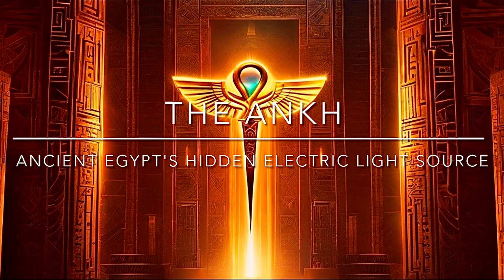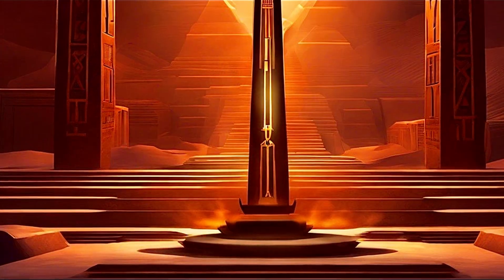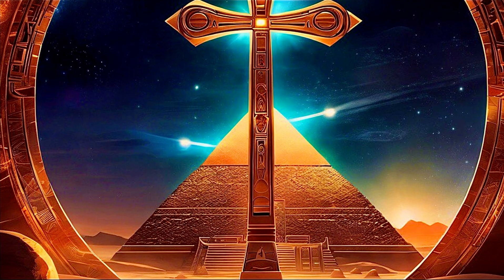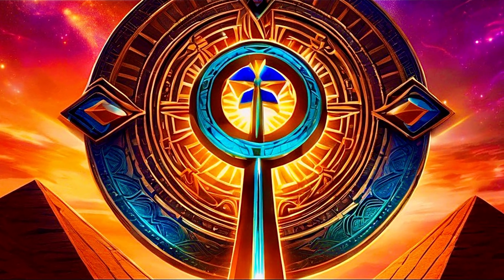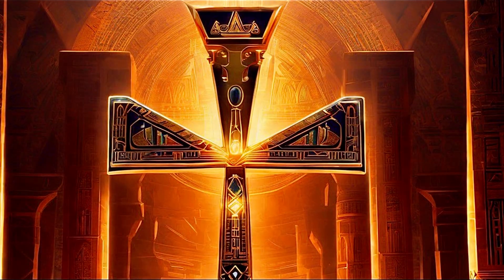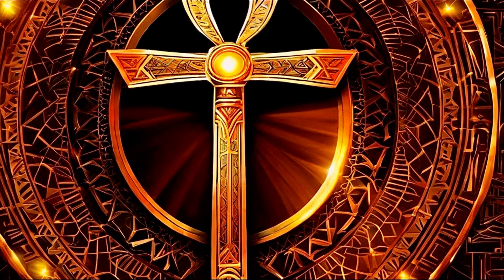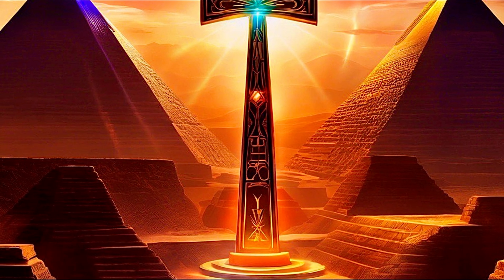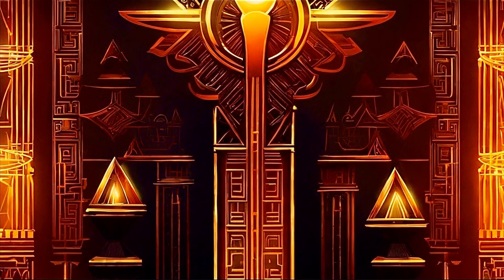The Ankh: Ancient Egypt's Hidden Electric Light Source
The Ankh, an ancient Egyptian symbol often seen as the key to life, may have served as an advanced electric light source rather than just a representation of immortality. Recent theories suggest that the Ankh was designed to harness the Earth's natural electric energy, with its copper staff acting as a conduit for electricity. This aligns with Nikola Tesla's ideas about the accessibility of ambient energy through the human body.

Central to this theory is the D'jed, a pillar-like structure that could have functioned as a transformer, allowing the Ankh to amplify and direct energy, illuminating sacred spaces and rituals. Often viewed as tombs, the pyramids might have collaborated with the Ankh to create a network of light and power, showcasing an advanced understanding of architecture and energy systems.

This narrative challenges our perceptions of ancient technology and raises questions about the knowledge possessed by ancient Egyptians. The Ankh symbolizes life and the profound connection between humanity and the universe, suggesting that ancient civilizations may have achieved remarkable feats in harnessing Earth's energy for societal advancement.